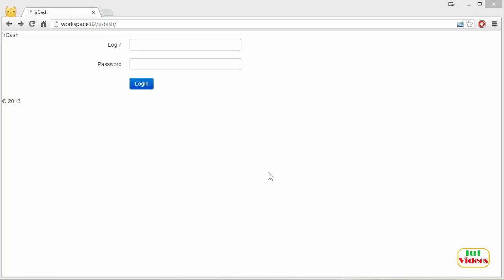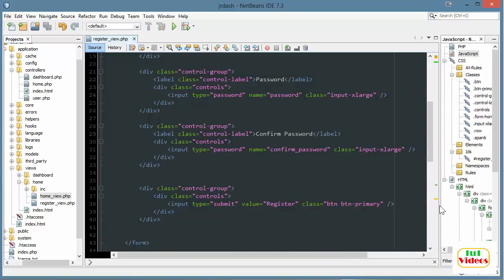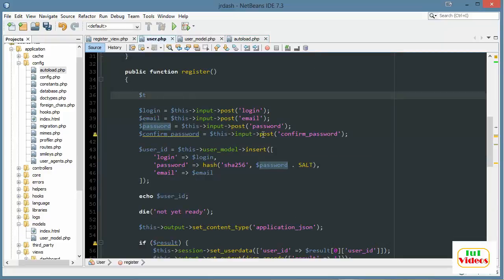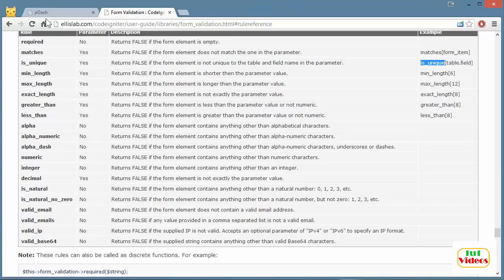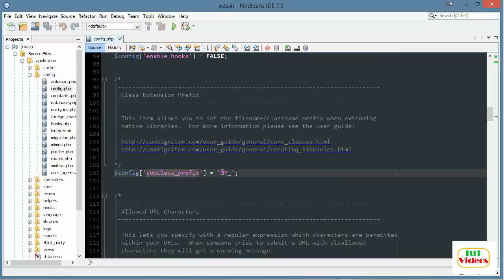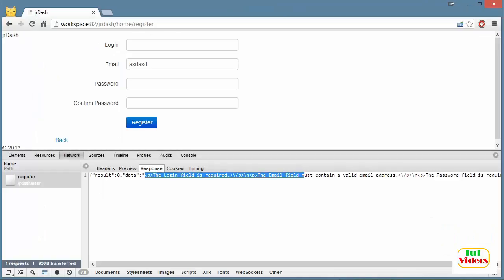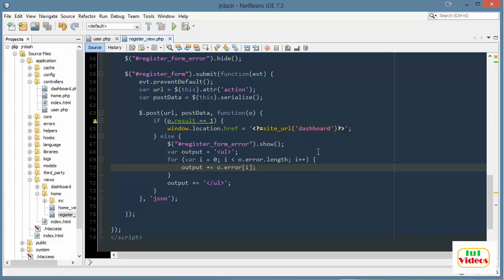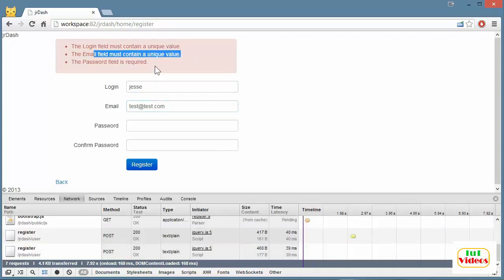PHP Codeigniter - Registering Users - Lecture 5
Here is a complete video course of a PHP CodeIgniter with beginner to expert. You can lean each and every thing like PHP, Object Oriented Programming, MySql, Javascript, Bootstrap and Jquery with examples and completed one whole project.